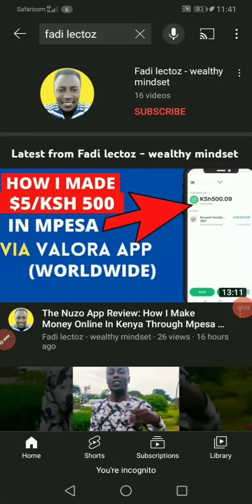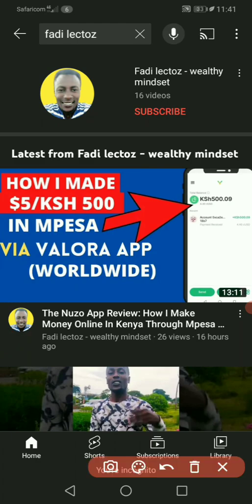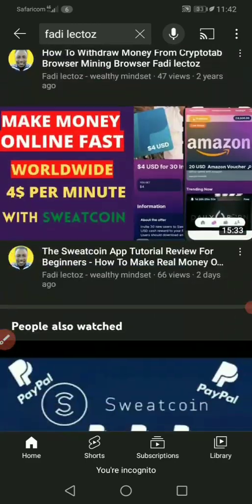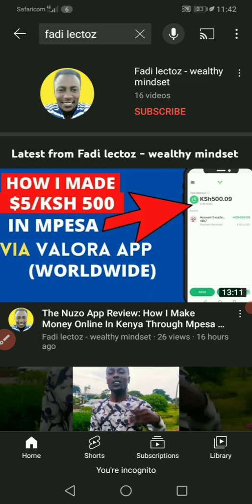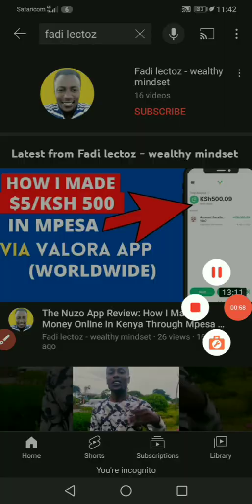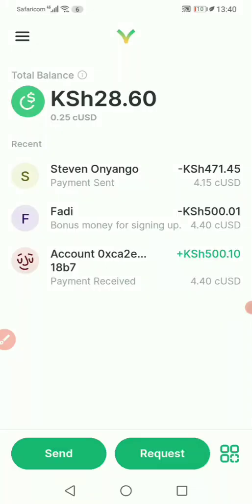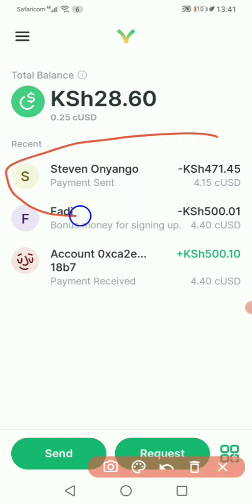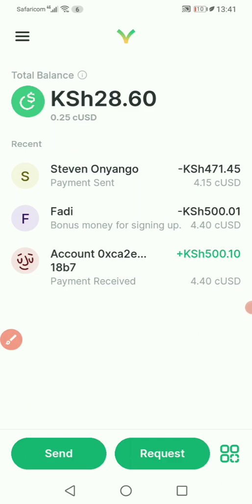Valora App Tutorial: How To Send cUsd Money To Kotani Pay Mobile to mpesa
Know how to send celo cusd money from valora app tutorial to kotani pay to mpesa. Learn how to use valora app celo without mistakes. The Valora app and the ecommerce app called nuzo app is working efficiently to users from kenya. earn moneyonline and get paid through kotani pay and valora  ecommerce app.

Generate $1,000+ Commissions PER Day!

➽➽➽➽   GET IN TOUCH WITH ME BELOW:➽➽➽➽